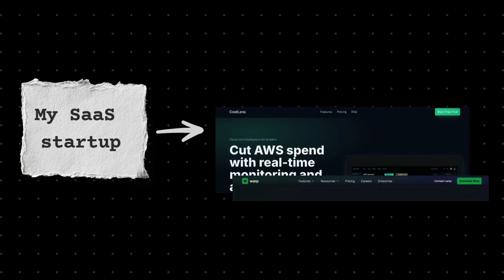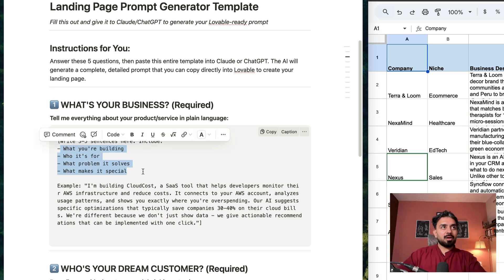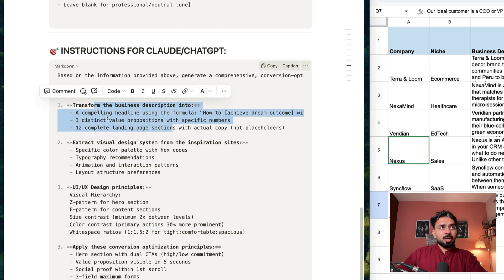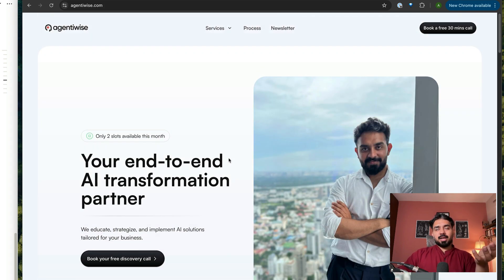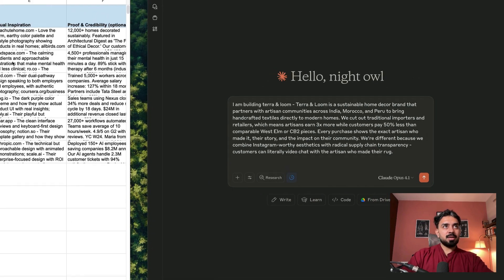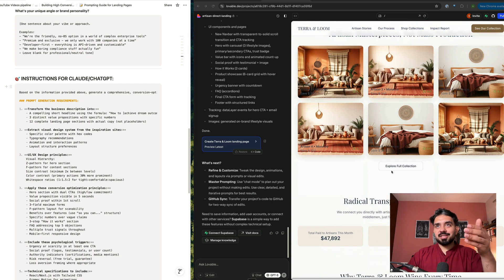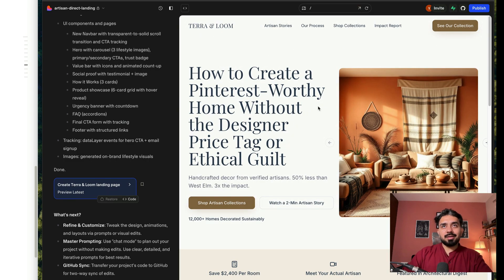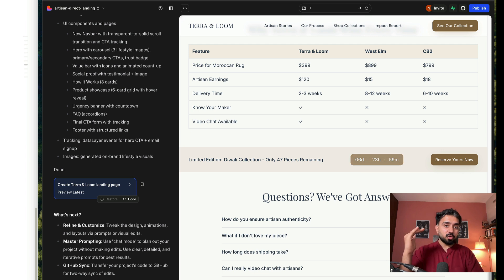Building High-Converting Landing Pages with GPT-5 | Lovable Tutorial #1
Learn to build high converting landing pages with just a single prompt using Lovable and GPT-5.

Chapters:
0:00 - Technique to create high-converting landing page
01:04 - Metaprompt that helps you plan everything
01:25 - 5 strategic questions for LP
04:54 - Metaprompt that does it all
08:04 - How to apply this metaprompting technique
11:25 - Run the prompt on Lovable
12:43 - Landing page results
16:18 - Finding inspiration lovable's library